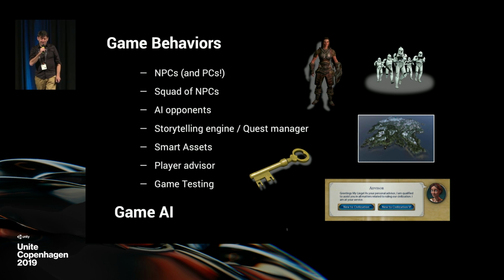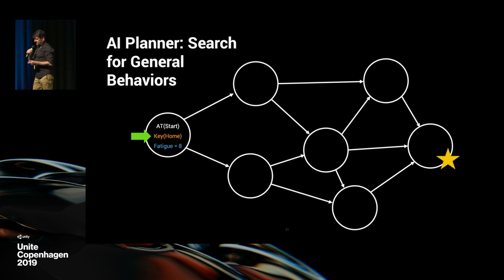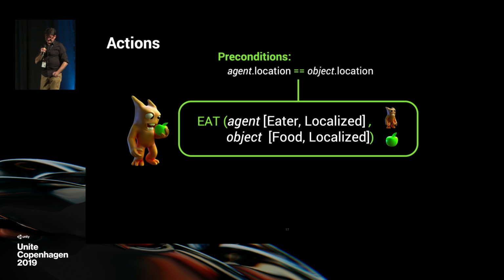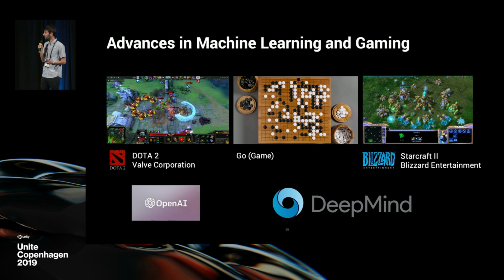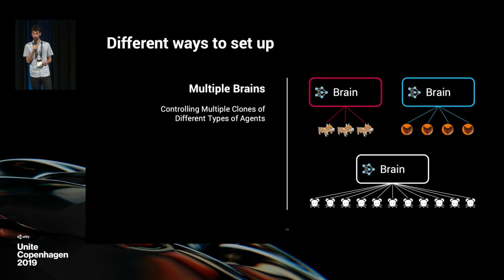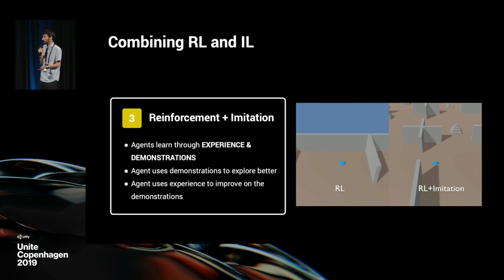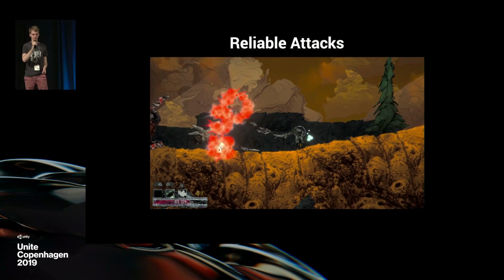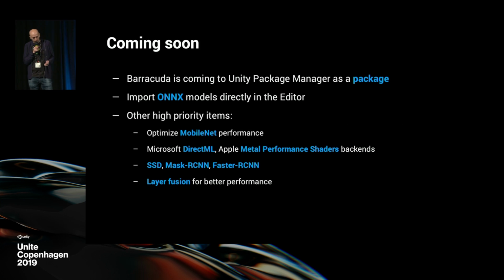How to generate game character behaviors using AI and ML - Unite Copenhagen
Artificial intelligence and machine learning offer new mechanisms for generating animations and behaviors for game characters. In this video, we walk through the Unity Behavior Planner, Unity ML-Agents Toolkit and Unity Inference Engine, three tools that leverage state-of-the-art AI algorithms to help you hit the ground running on your next game. The team showcases these tools with real examples.

No need to be an AI expert – this session is for anyone interested in harnessing new tools to help you do more, faster.

Speakers:
Mantas Puida - Unity
Vincent-Pierre Berges - Unity
Robin Lindh Nilsson - Carry Castle